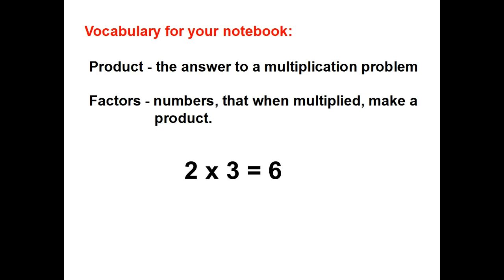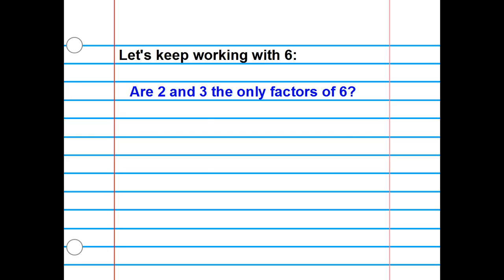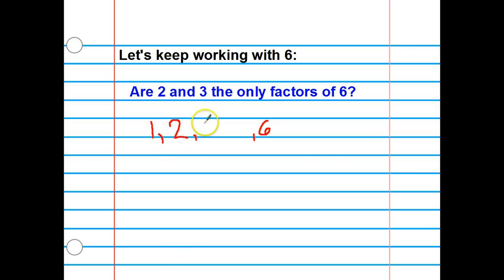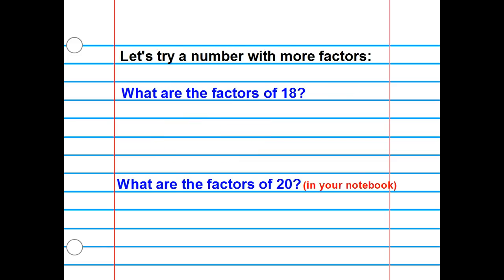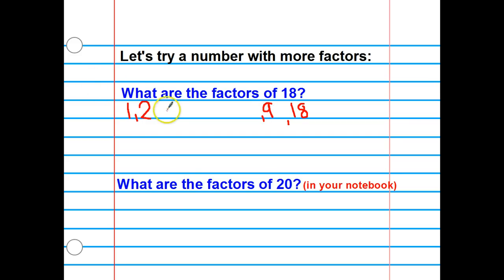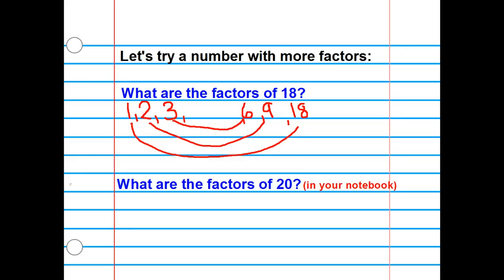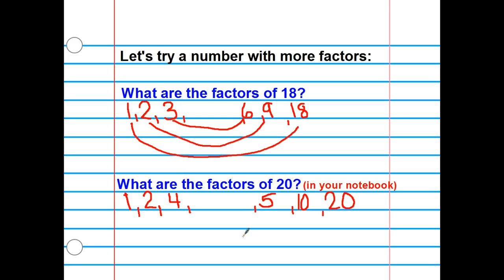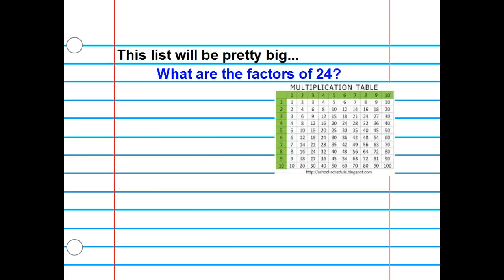MrsClarke's Factors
In this lesson, we introduce factor pairs and 'rainbows'.